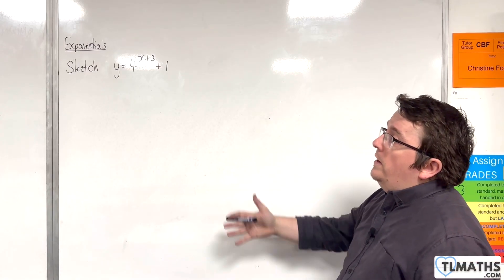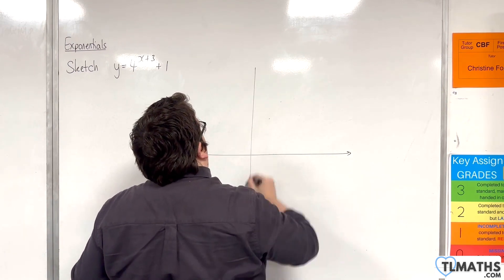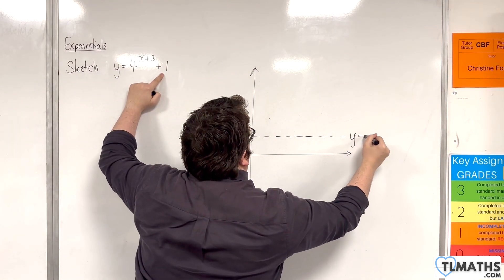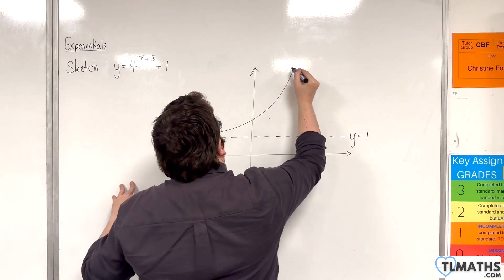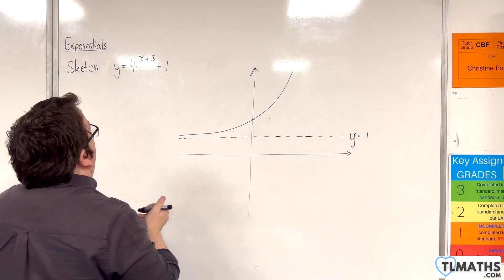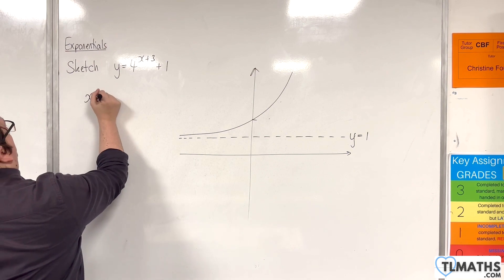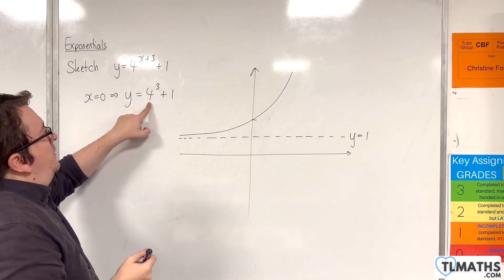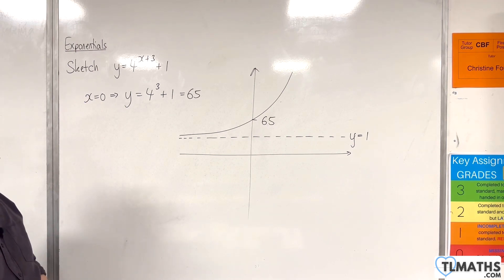A-Level Maths: F1-09 [Exponentials: Sketching y = 4^(x + 3) + 1]